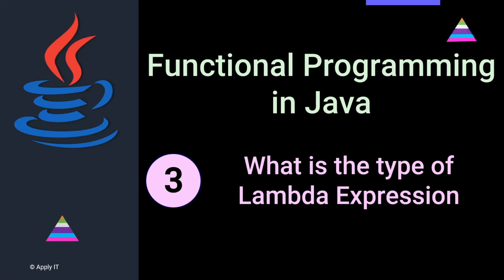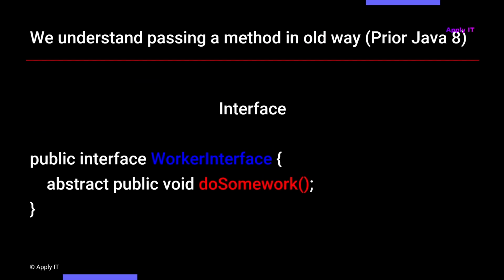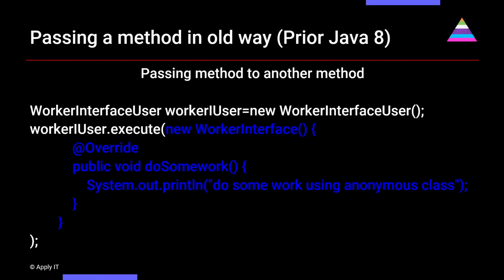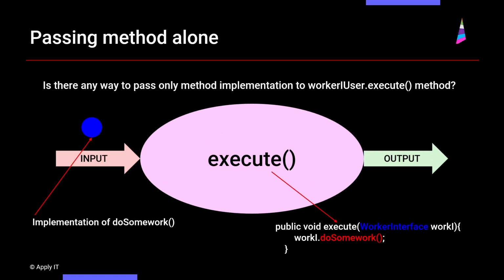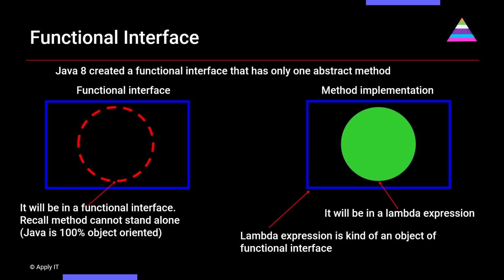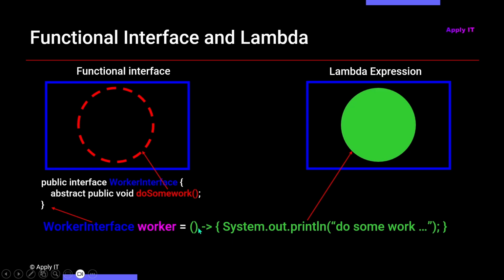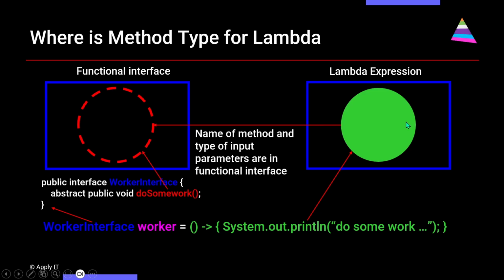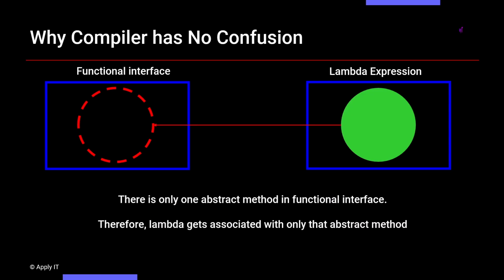What is Type of Lambda Expression in Java | 03 | Apply IT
Whenever we create a variable in Java, it will have some datatype. In the same way, when we create a function as a value or lambda expression, that lambda expression will also have some type because Java is 100% object oriented and we cannot have method without class or interface. This video explains what is the type or datatype of a lambda expression.